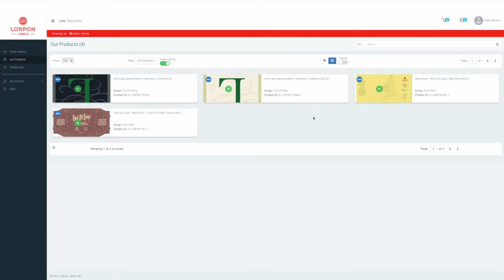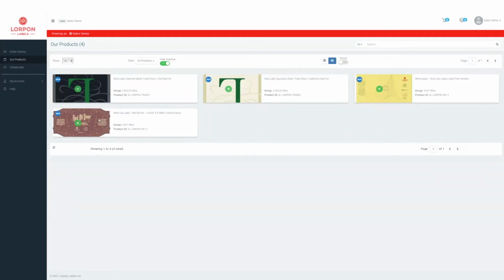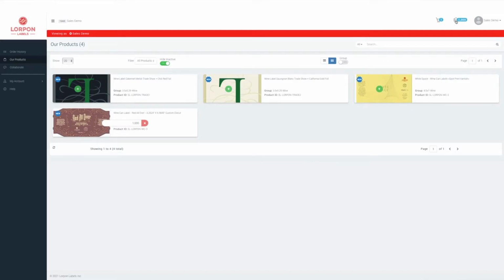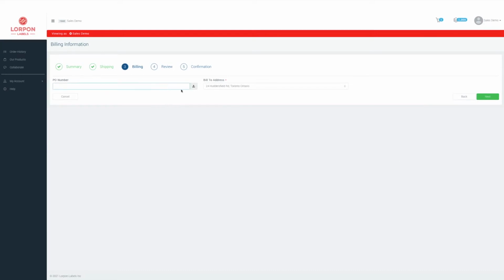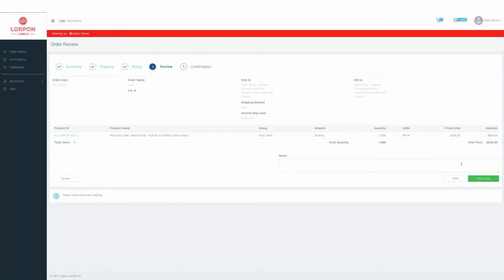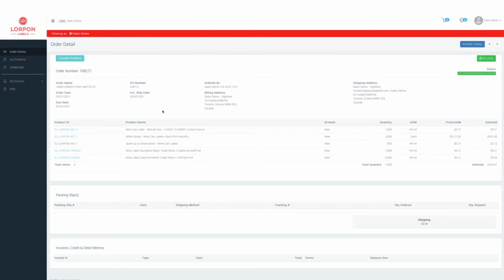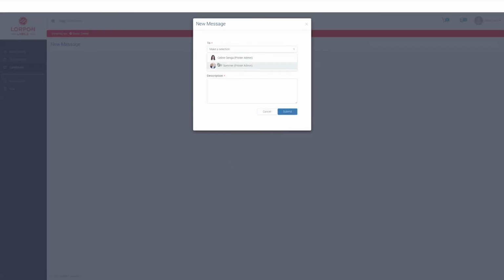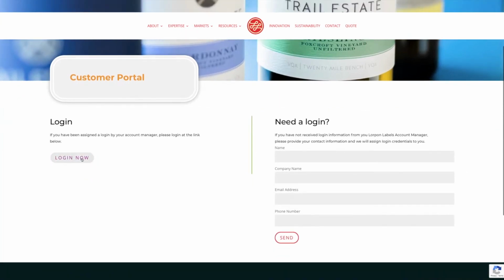Tutorial: How to use LorponPro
In an effort to streamline processes and provide full line of site on all orders, we are introducing LorponPro, our new customer ordering system. Check out our tutorial and learn how to place an order any time or hour of the day, how to track the progress of current orders, how to manage artwork proofs and estimates, and so much more.